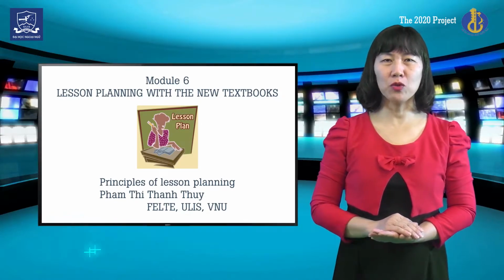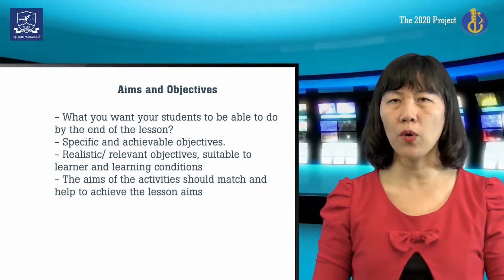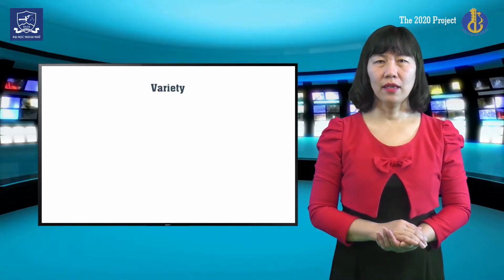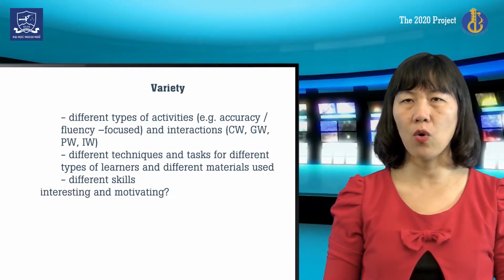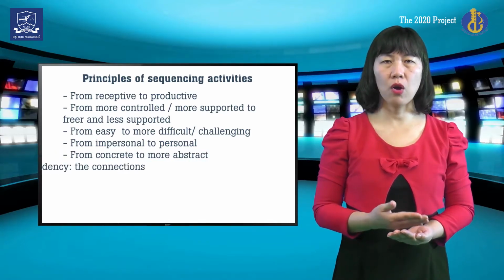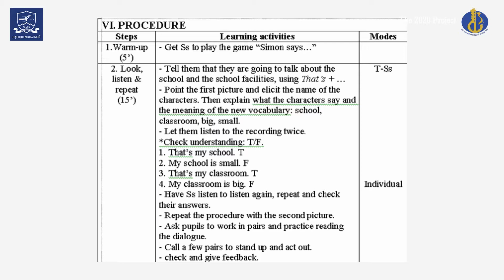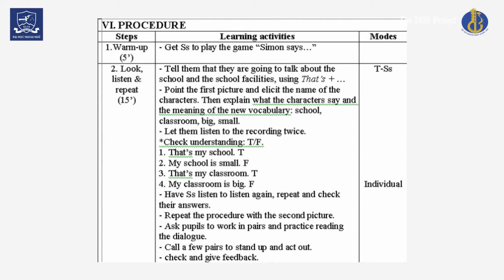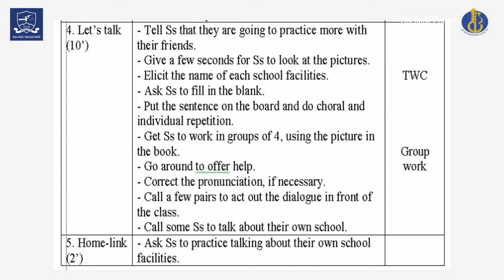M6 Lecture 3 Principles of lesson planning